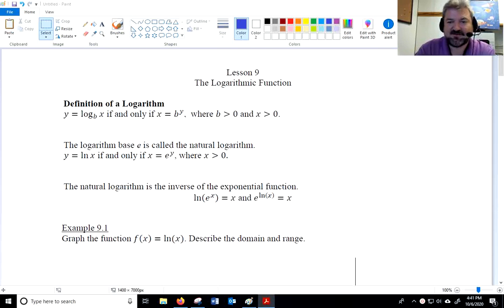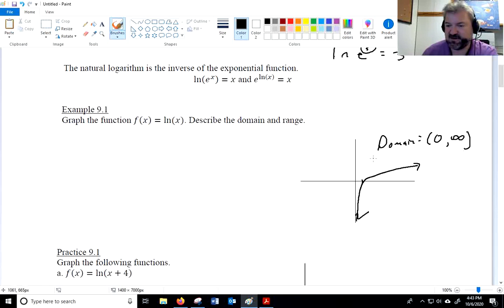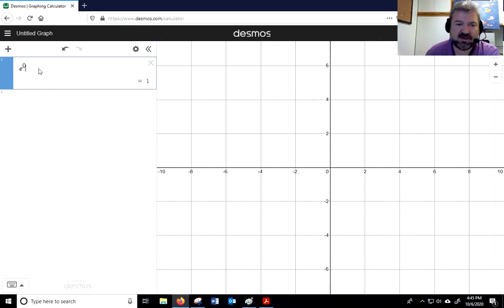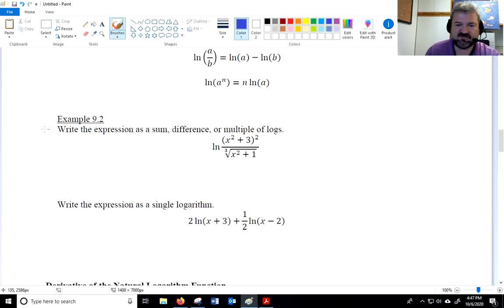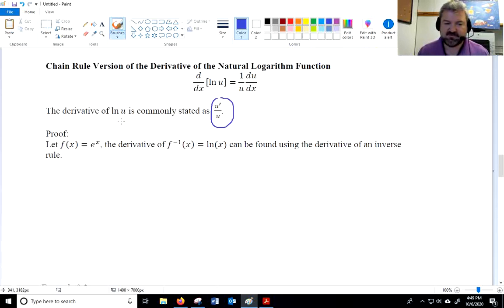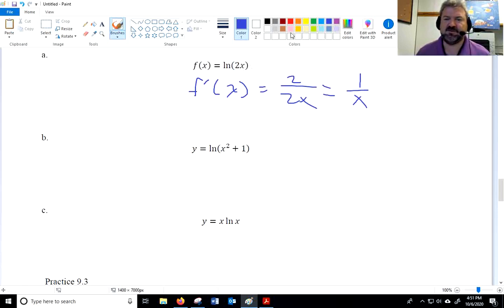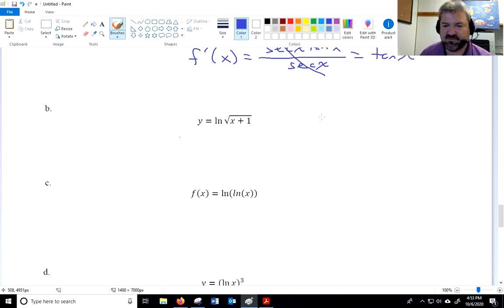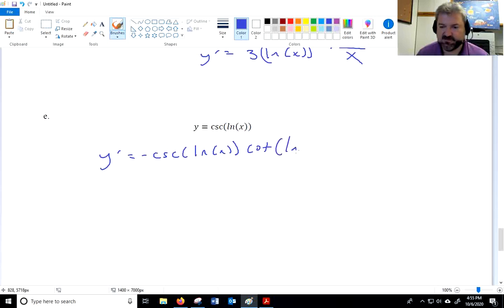Lesson 9 ln x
In this video we define the natural log as the inverse of e^x.  We prove its derivative formula and practice applying it.